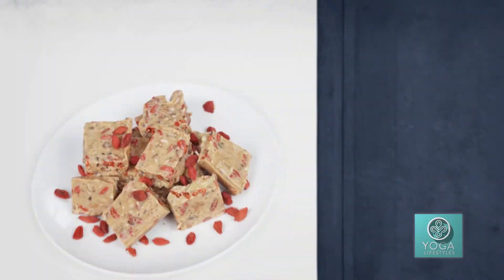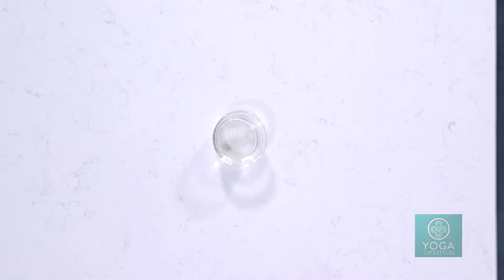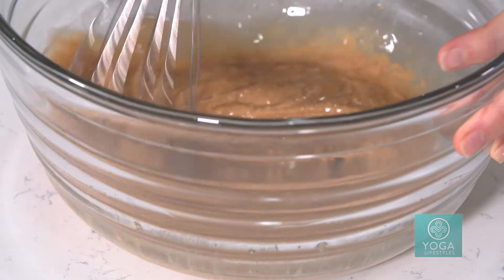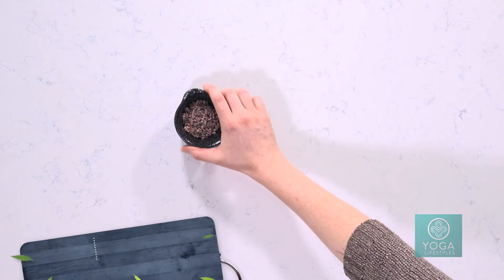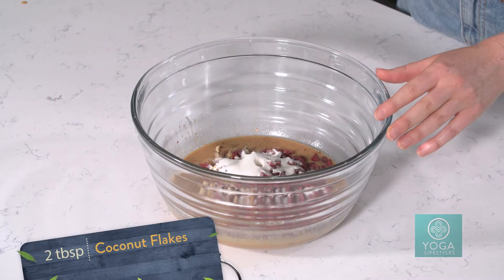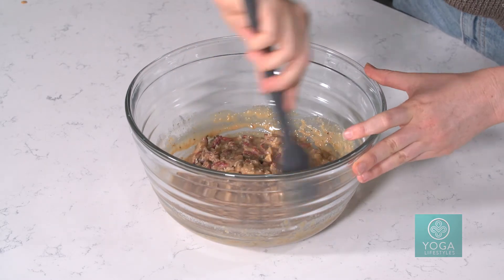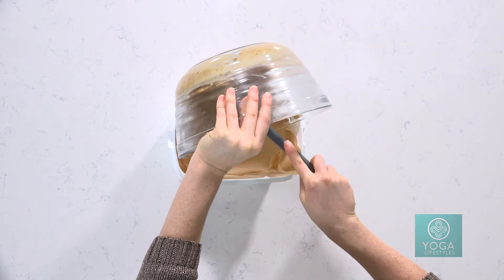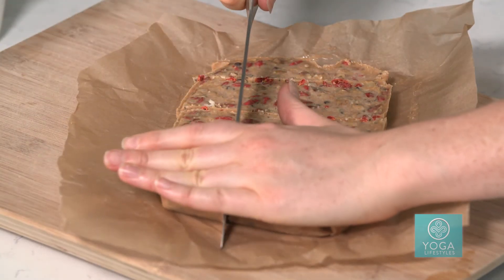Healthy No Bake Almond Butter Energy Bars with Collagen Recipe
Have you ever tried getting portein from? Check out this tasty recipe for easy, no-bake almond butter collagen bars from certified health coach Hannah Aylward.

This recipe is perfect for those looking for a quick, healthy snack that's packed with protein!

Ingredients List:
Almond butter - 1 cup
Coconut oil - 3 Tbs
Vanilla extract
Collagen - 1-2 Tbs
Cinnamon
Chia seeds - 1 Tbs
Unsweetened coconut flakes - 3 Tbs
Walnuts - ½ cup
Goji berries - 3 Tbs

Curious about the many benefits of collagen?

JUMPSTART YOUR DETOX!
Let us help jumpstart your detox journey with a 28-day detox program by VIDA Tea.

If you're not ready to get the whole darn thing, you can order free samples to try it out!